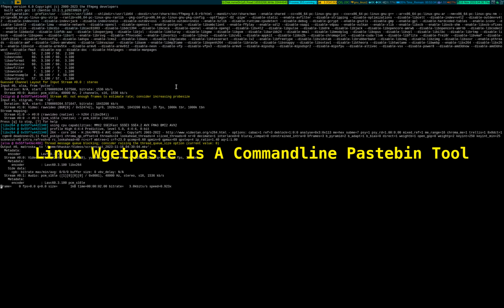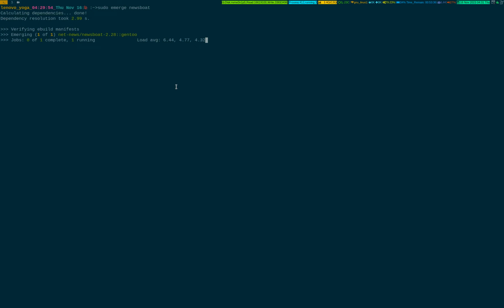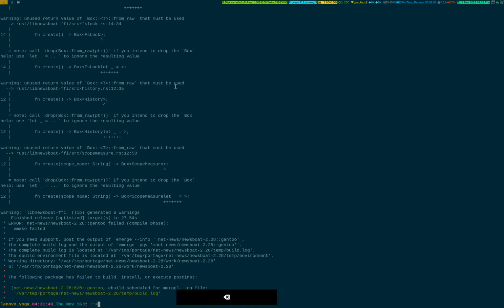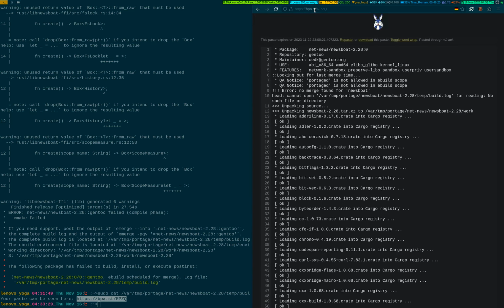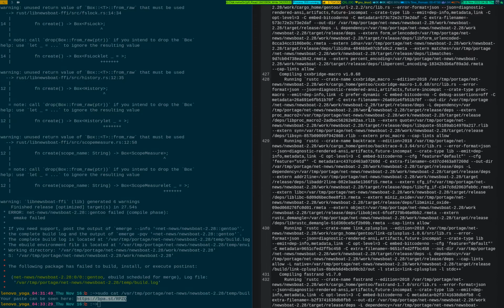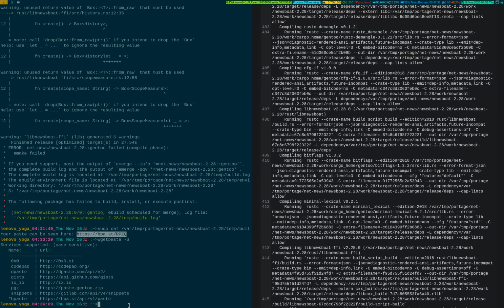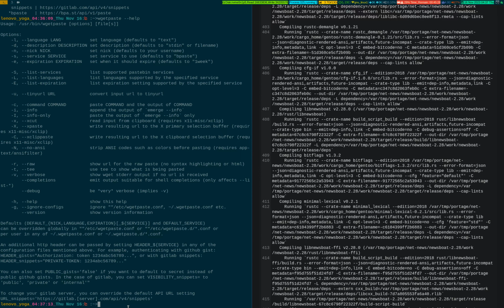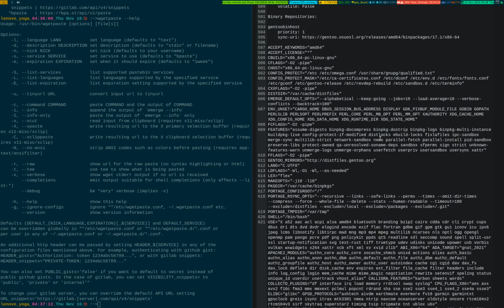Linux Wgetpaste Is A Commandline Tool For Pastebin 2023_11_16_04:30:04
In this video, you will see, a command line tool for Pastebin service.